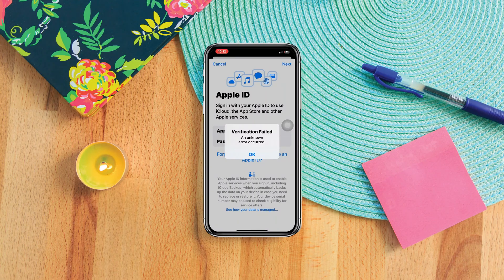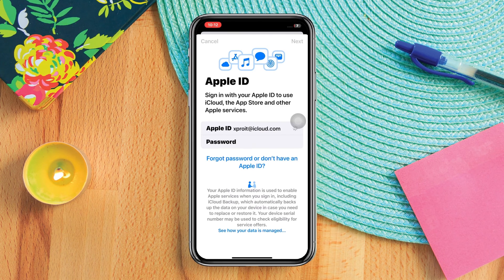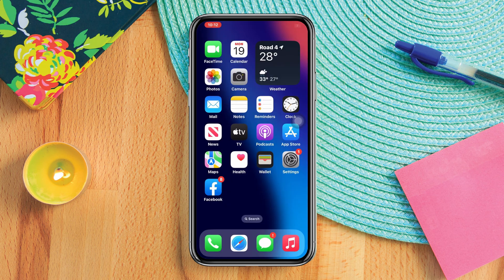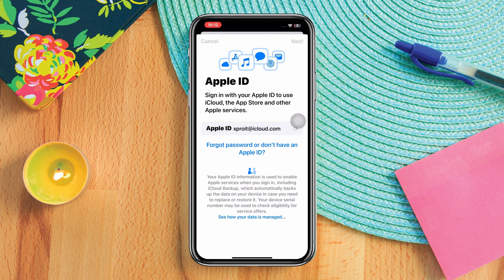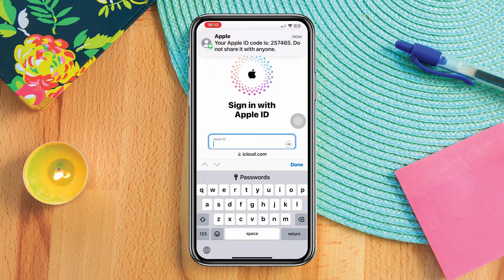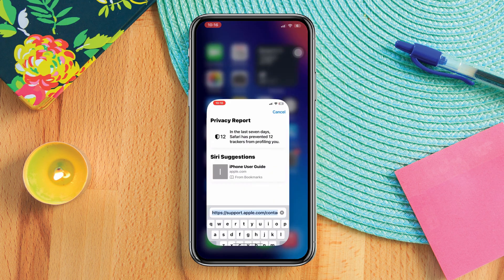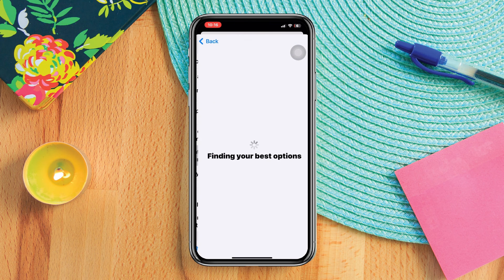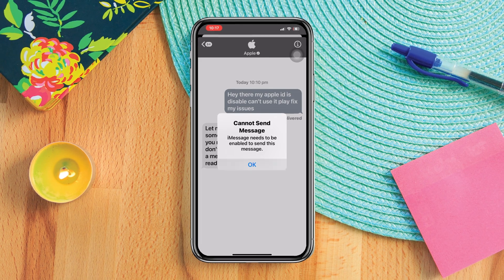How To Fix Could Not Sign in Apple ID | Apple ID Sign-in Issues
Can’t you sign in Apple ID on your iPhone? Watch this video to fix Could not sign in; Verification failed on Apple ID.
Recently some iOS users have complained that they cannot sign in to Apple ID or that Apple ID Verification failed on their iPhone. Now if you also found Apple id sign-in issues and Could not Sign in to Apple ID Authentication Failed error, then don't worry!
Cause after analyzing the issue, here I will show you how to fix Could not sign in Verification failed on Apple ID.

00:01- Video intro
00:17- Solution 1: Check your internet and fix it
00:32- Solution 2: Check your Apple ID and password
00:42- Solution 3: Log in to the iCloud website
00:57- Solution 4: Contact Apple support
01:33- Solution ending